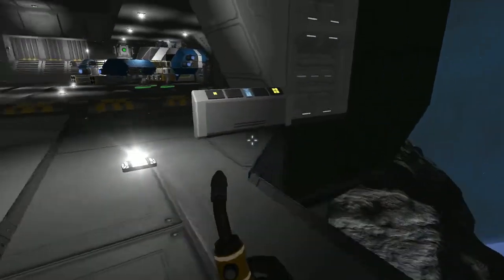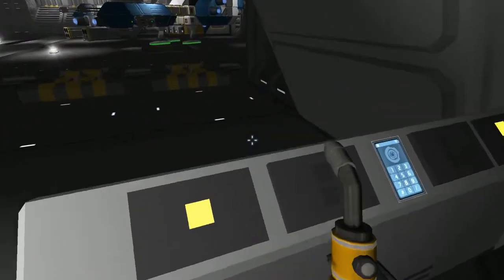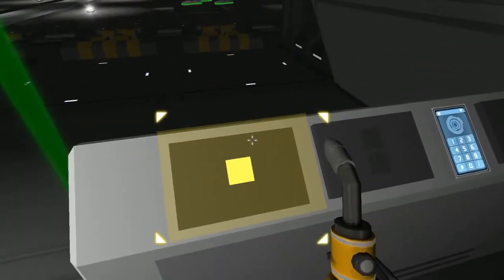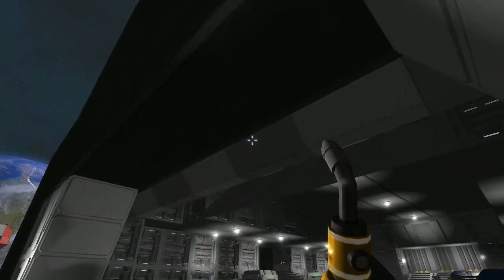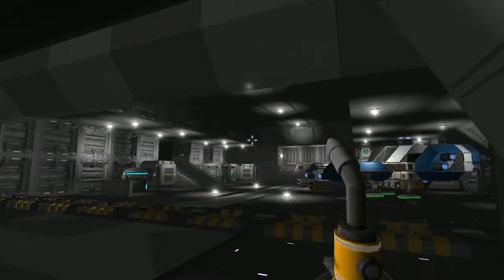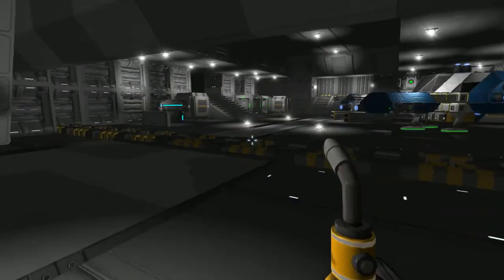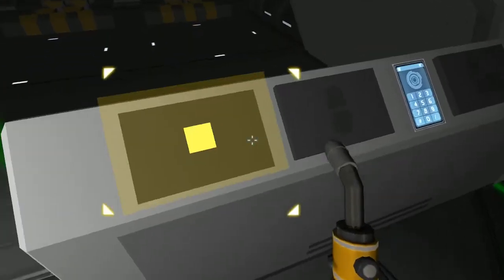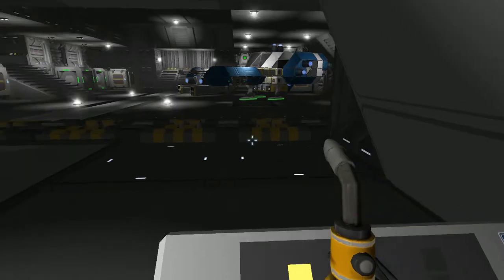Space Engineers - Dual hanger door system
Simple dual hanger door system for added protection with the ATB Hanger Doors Patreon Humble Bundle Monthly; get $100 worth of games for $12 a month each month, feel free to use my referral link